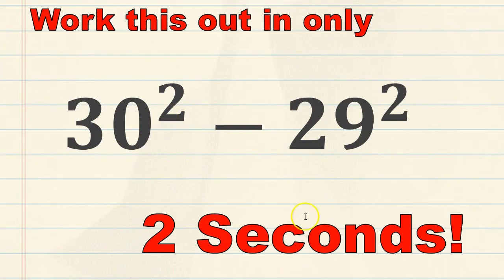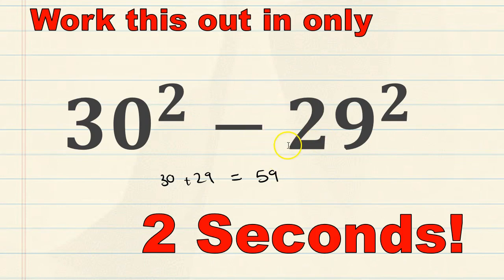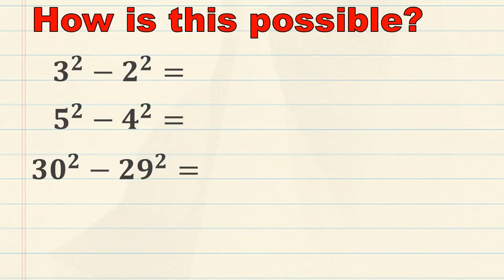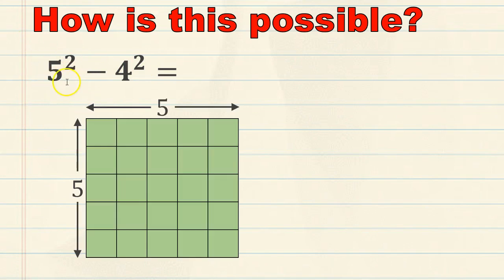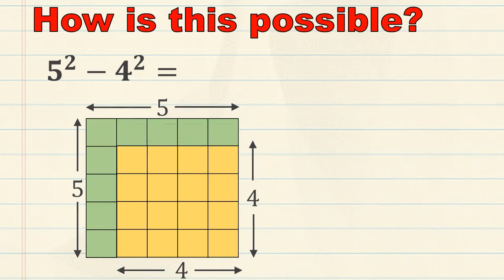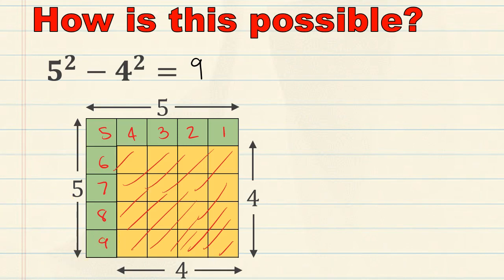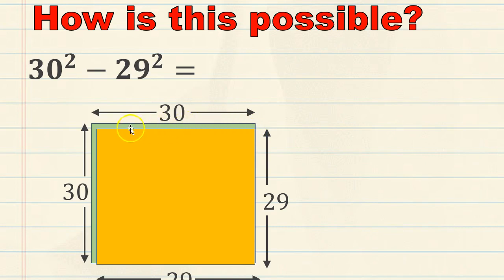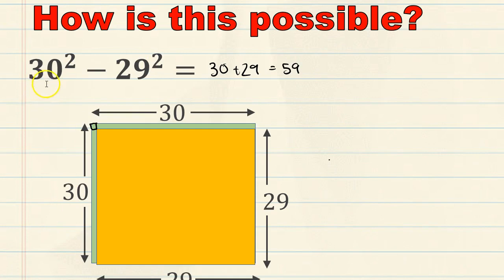Work this out in 2 SECONDS!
In this video we take a learn a technique to quickly evaluate a problem involving two squares. We also look at why this technique works using diagrams.